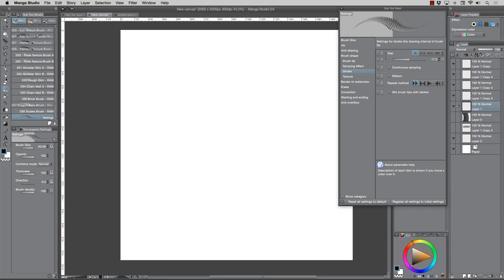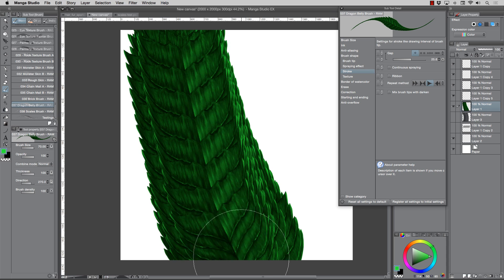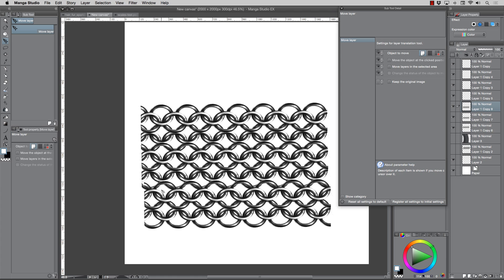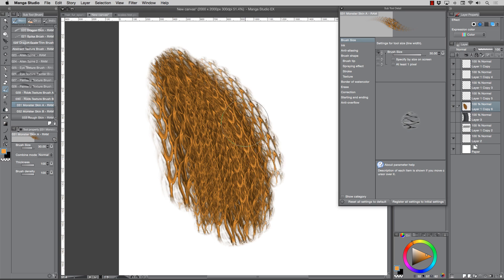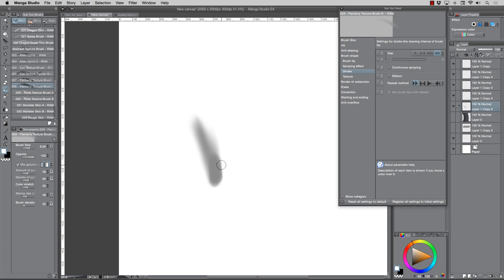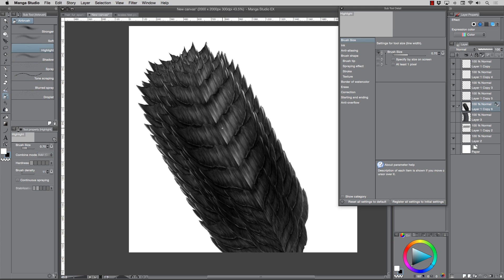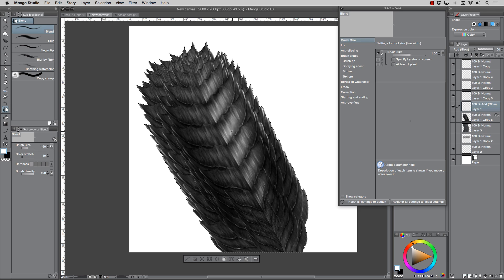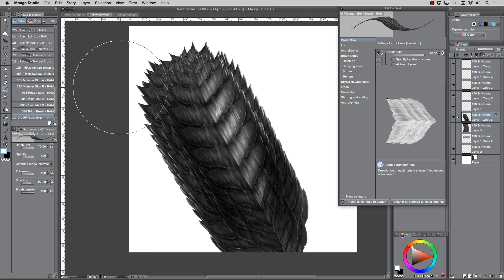New Custom Brushes for Manga Studio 5 Clip Studio Paint - Update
Here are some of the NEW custom brushes that I created for Manga Studio 5 / Clip Studio Paint.
I demonstrate how some of these brushes work and also give you some tips on creating your own MS5 brushes. If you have any questions I am here to help!